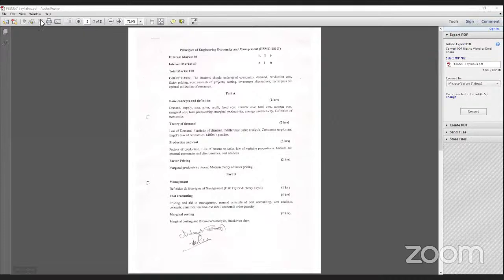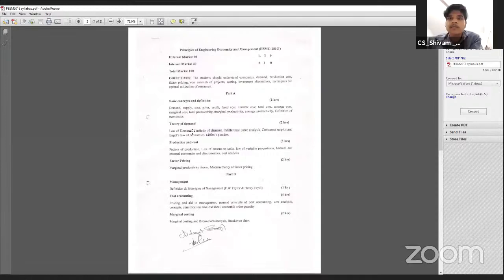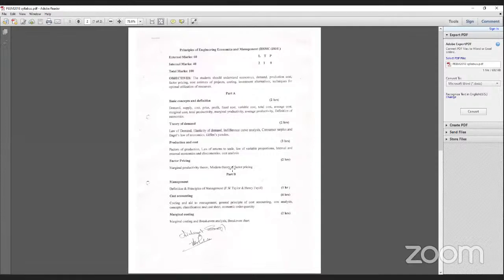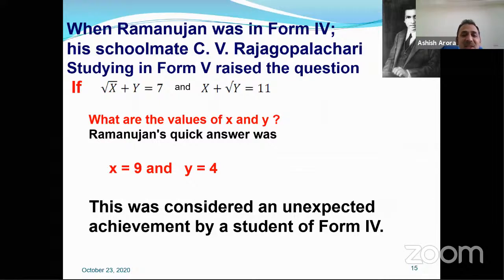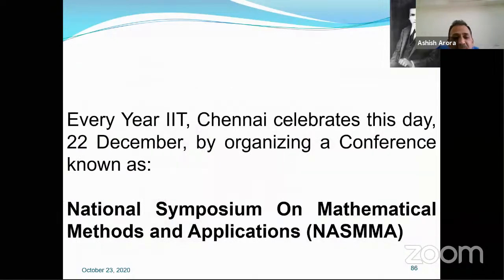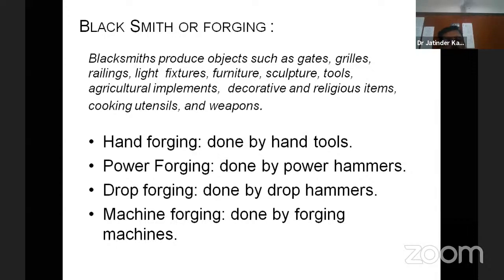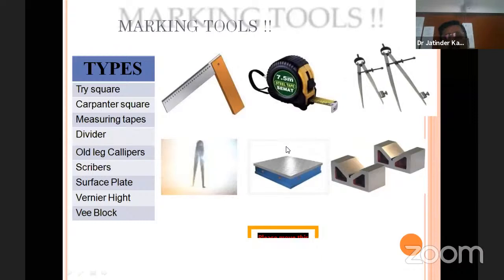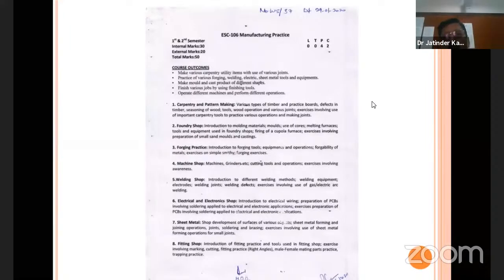GNDEC Mandatory Induction Program 5